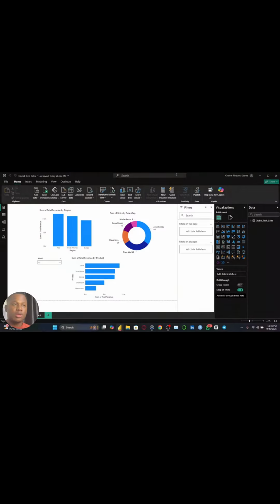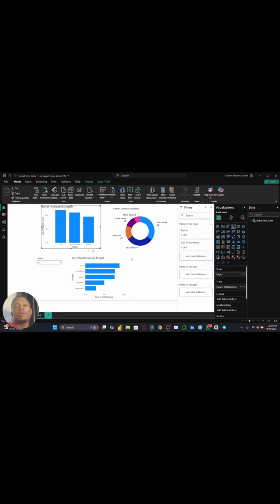Free and valuable Power BI learning content is still available.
This short clip is taken from the final episode of our Power BI Made Easy series where we focus on developing a dashboard after data cleaning, exploration, and transformation.

Free learning materials are an important way to start building confidence with industry leading tools like Power BI.